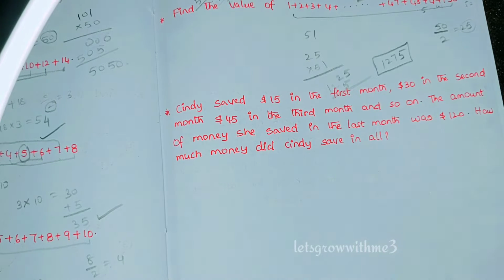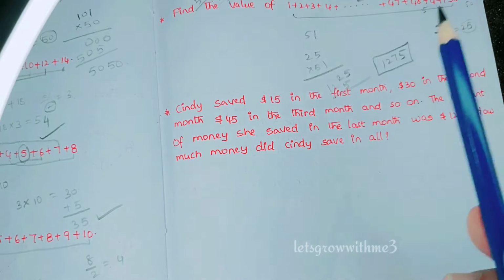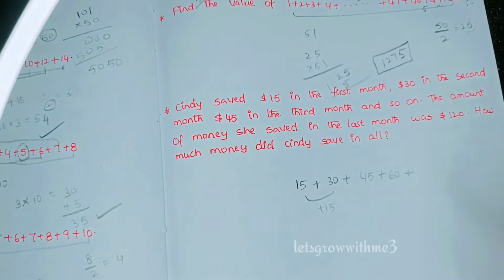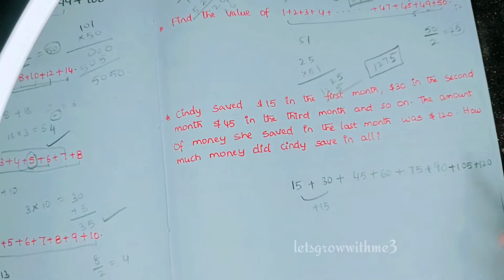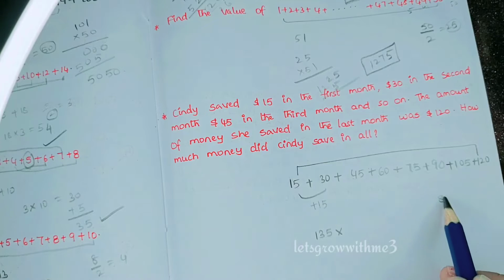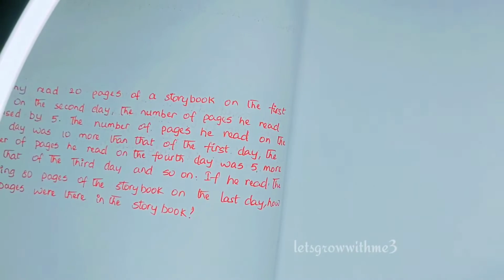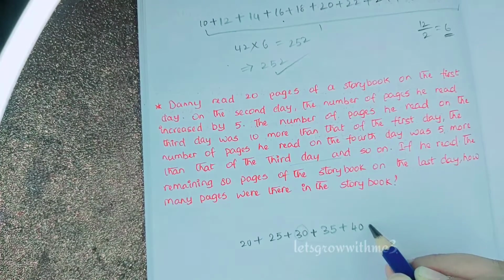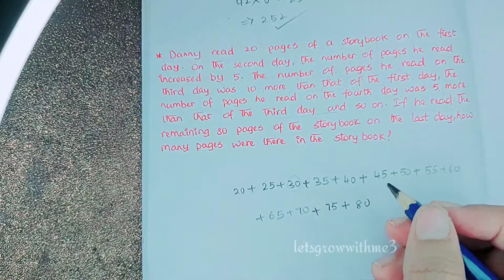Olympiad Maths |English series |Beginner level|Chapter-2 |The story of Guass